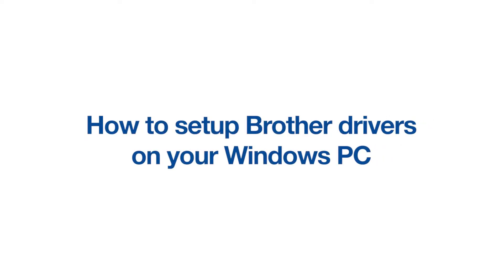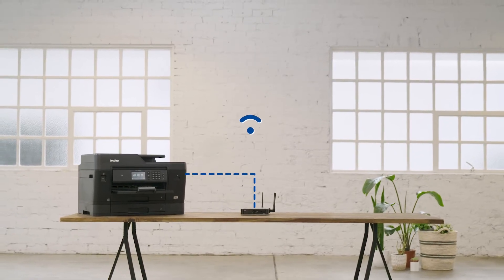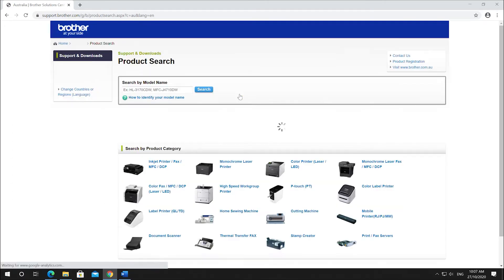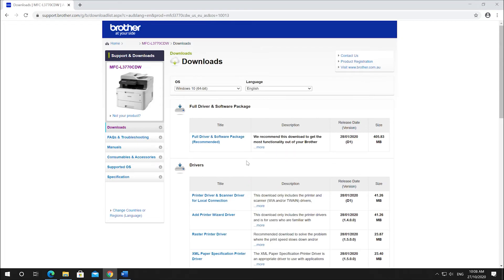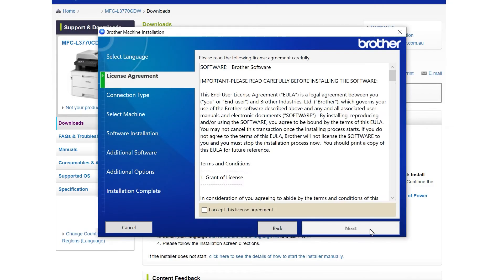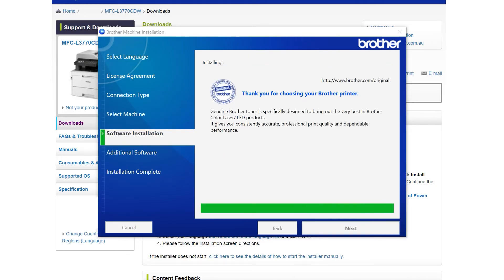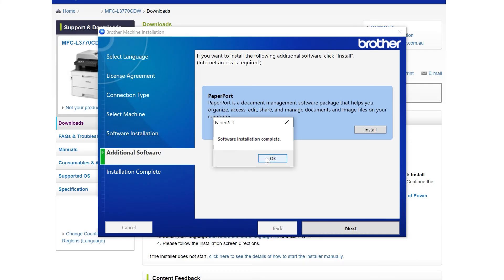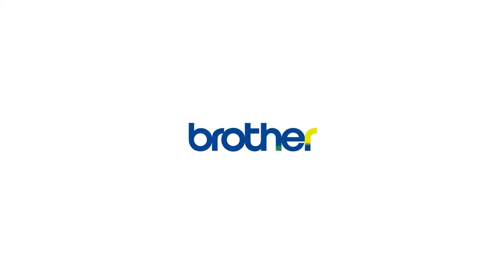How to install brother printer driver software on Windows PC | Brother Australia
If you work on a Windows PC, and need to set up your Brother Printer to work with your computer, then this is the place to learn. Our easy-to-follow tutorial will teach you how to install Brother printer driveres on your PC so you are printing documents in no time at all.

Need to connect your device to a network? Watch this video to learn how to connect your device to Wi-Fi

Download and install the Full Driver and Software Package for your device by visiting our global support website and entering your model name in the Product Search bar.

0:00 Introduction
0:24 Download the Brother software
1:03 Install the Brother software